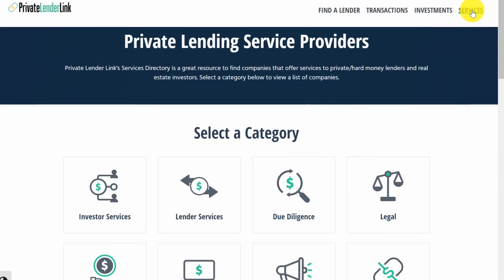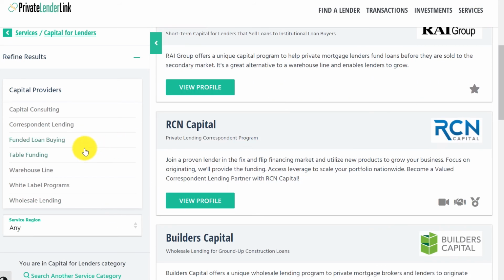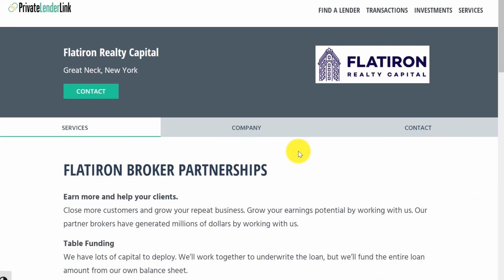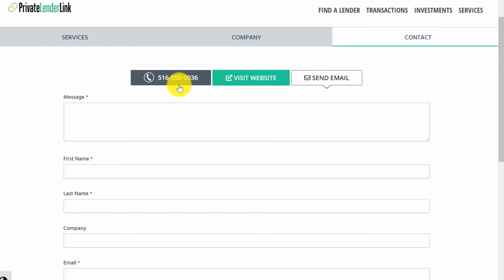Table Funding for Private Mortgage Lending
Table Funding is a popular capital method used by many private and hard money lenders to fund investment property loans. In this video, Rocky Butani covers how table funding works, a few different ways it can be structured, and how to find companies that provide capital for private mortgage lending.

00:00 Introduction
01:02 What is Table Funding?

02:04 California Rules for Table Funding
02:48 Four Types of Table Funders

04:05 Table Funding Structures
05:16 Servicing Table Funded Loans
06:08 How Table Funding Affects Borrowers
06:55 How to Find Table Funding Providers

Private Lender Link, Inc. is licensed by the California Department of Real Estate (CA DRE Lic. 02057741). Rocky Butani is the company's designated officer: CA DRE Broker Lic. 01893537